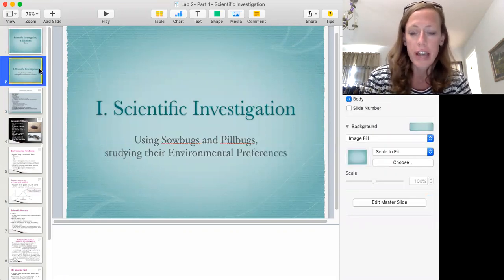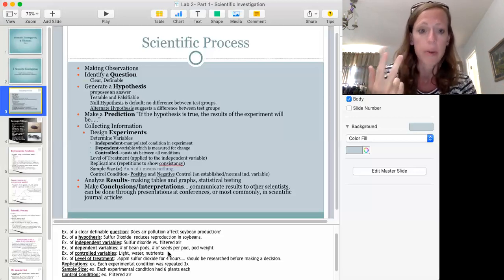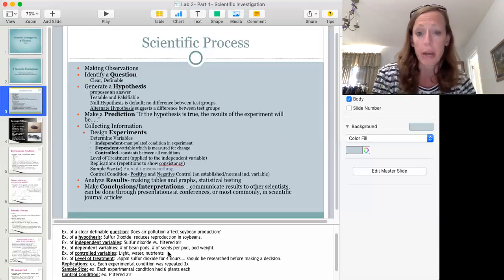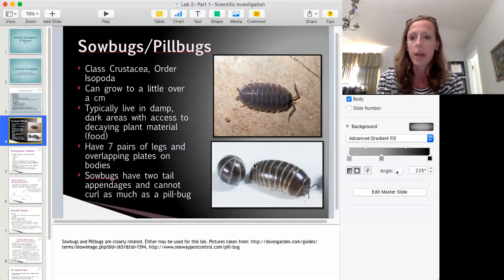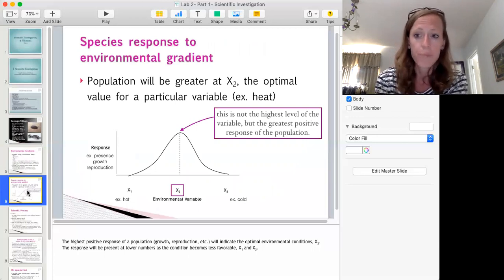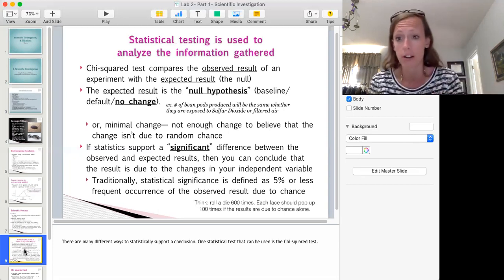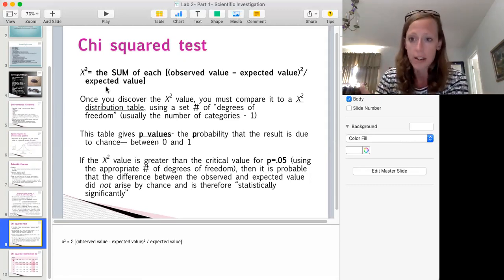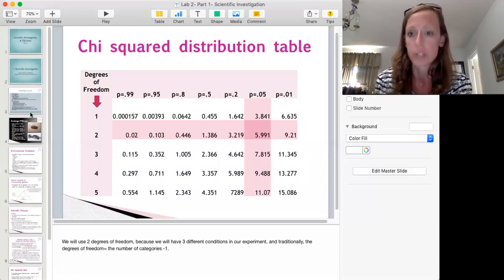Lab 2 Part 1 Scientific Investigation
This video will walk you through important pieces of designing an experiment and analyzing the results using a Chi squared statistical test